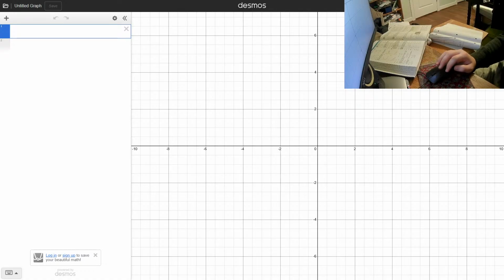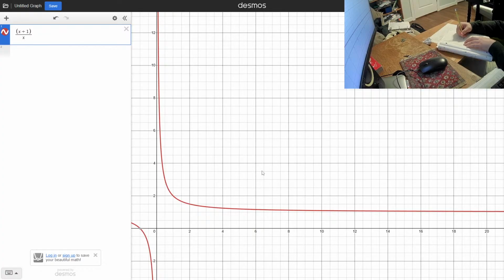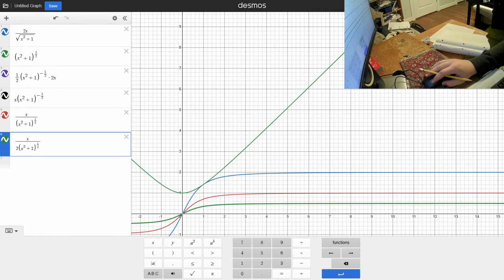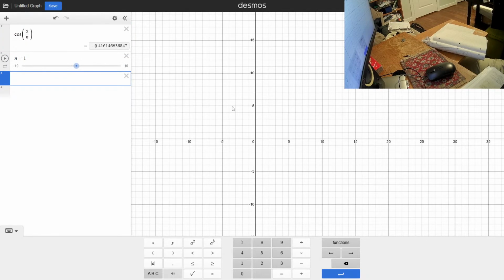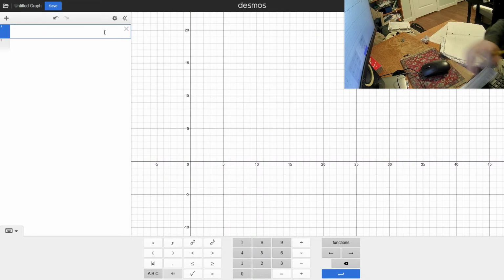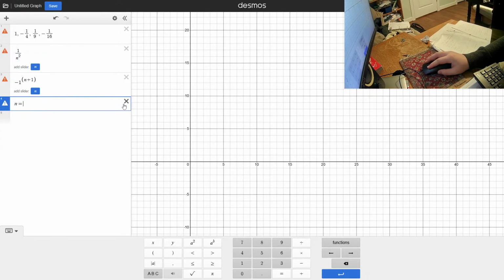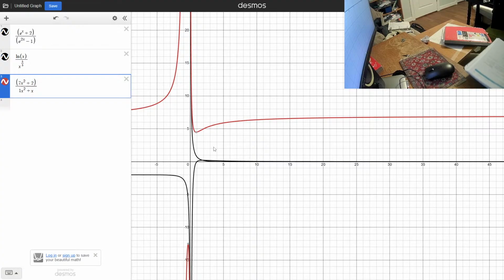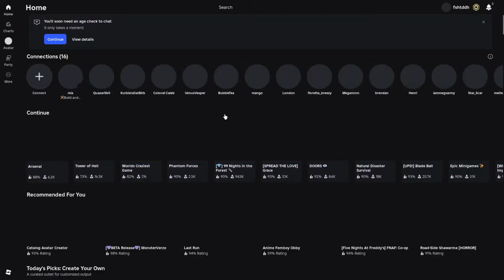calculus hw on stream pt. 2